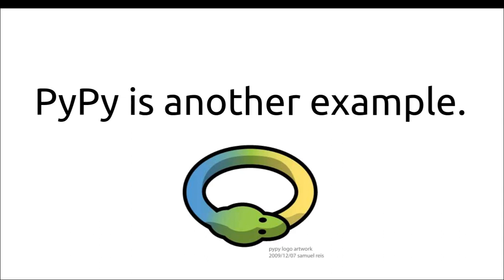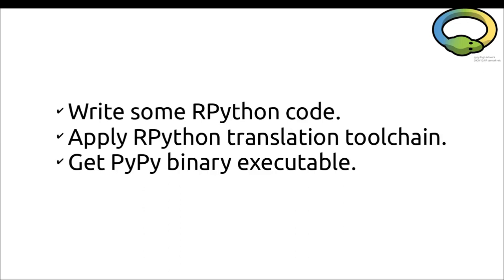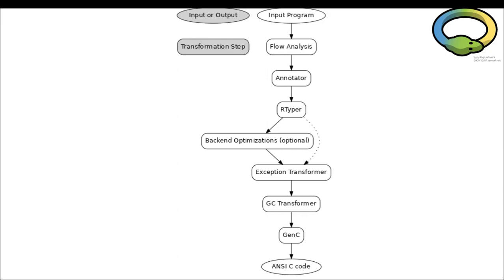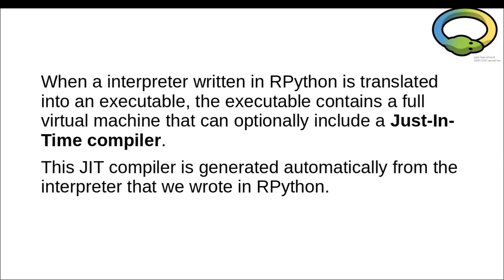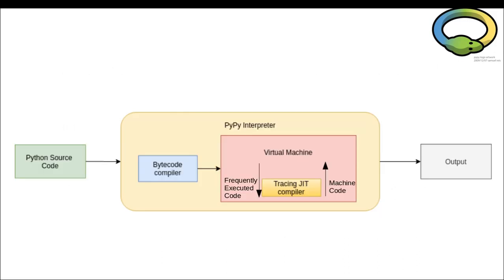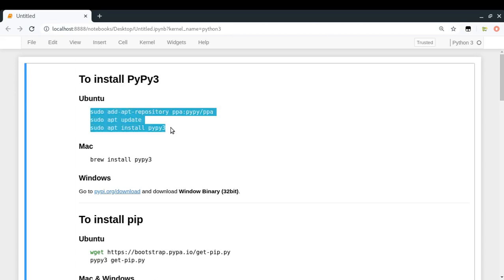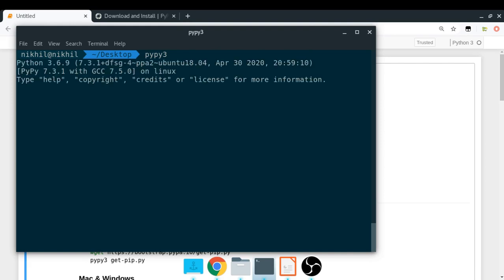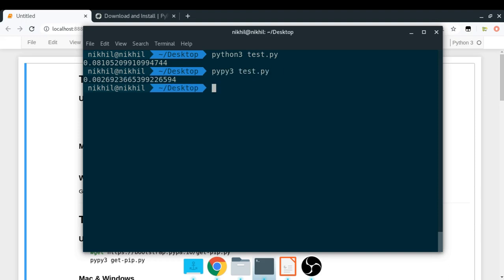Introduction to PyPy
A brief introduction to PyPy.  PyPy is an alternative implementation of the Python programming language to CPython (which is the standard implementation). PyPy often runs faster than CPython because PyPy is a just-in-time compiler while CPython is an interpreter.